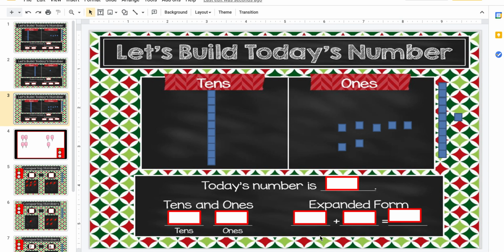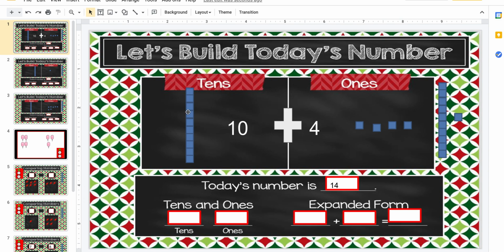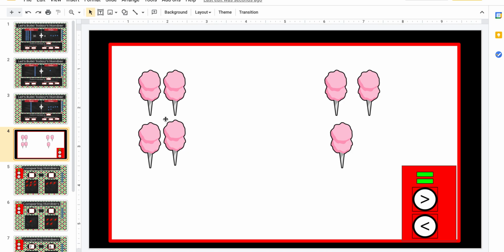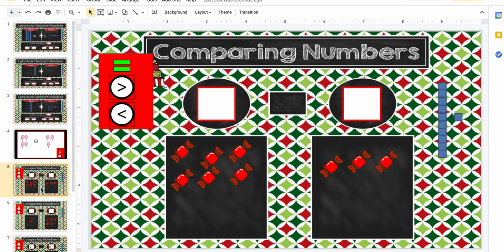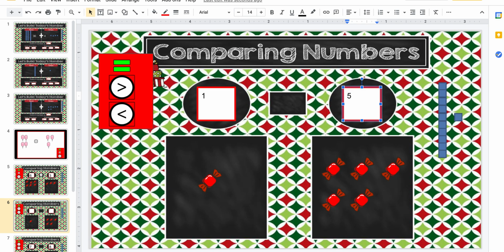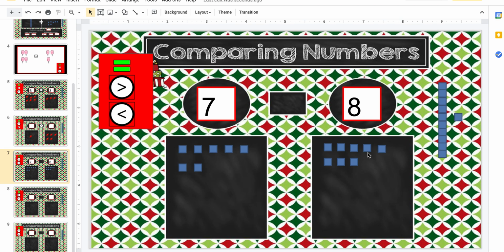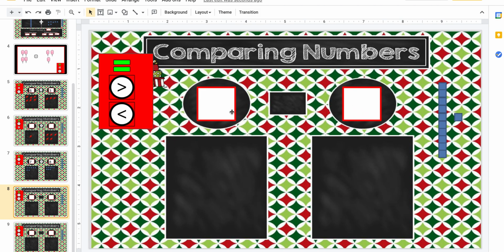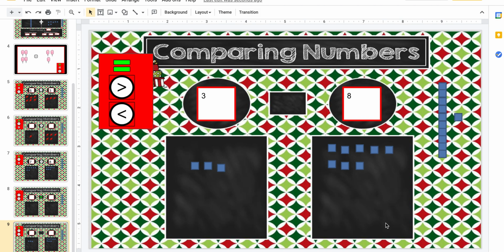Intro to comparing numbers